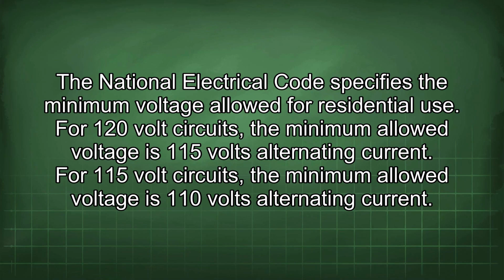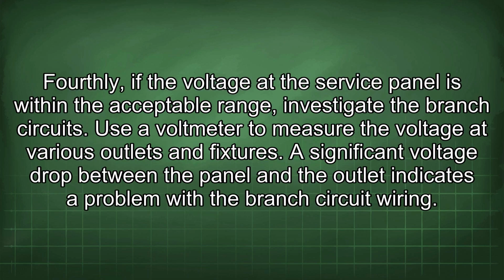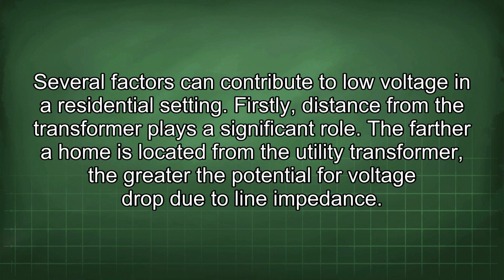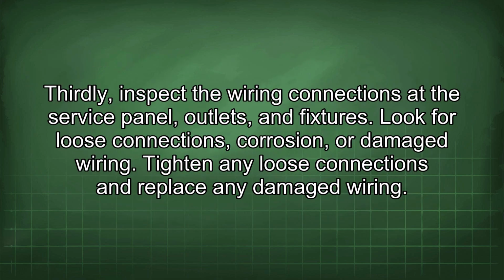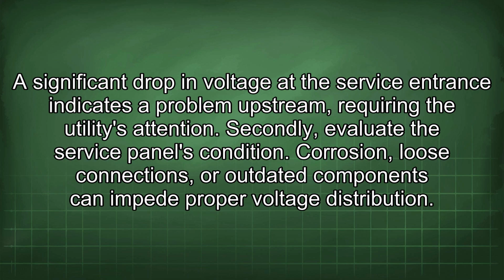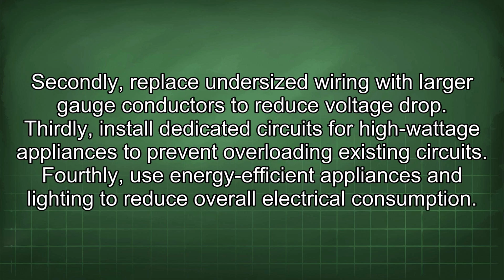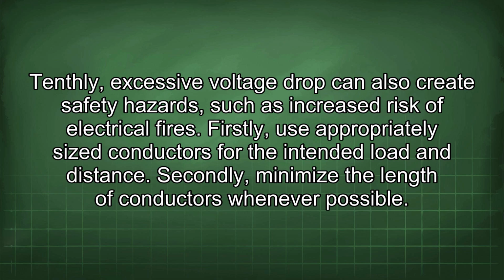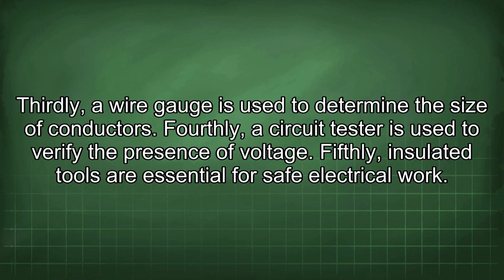Minimum Residential Voltage Troubleshooting and Solutions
Discover the minimum voltage requirements for residential electrical systems according to the NEC. Learn troubleshooting steps for low voltage issues, including checking the main breaker, inspecting wiring, and contacting the utility company. Ensure safety and prevent appliance damage.